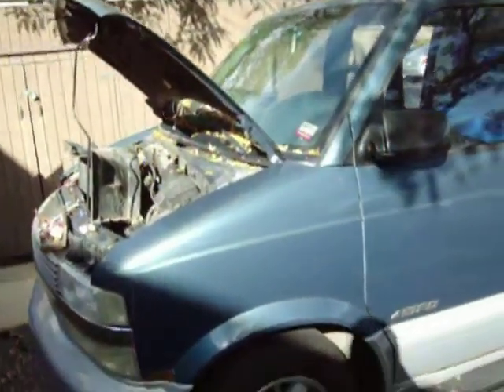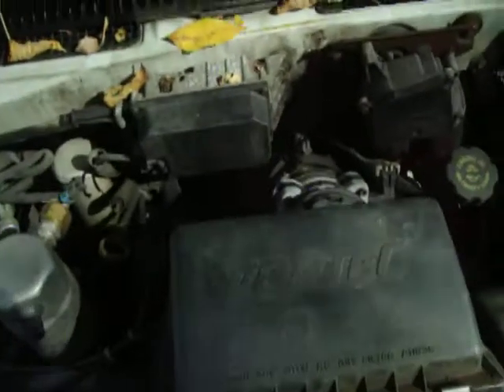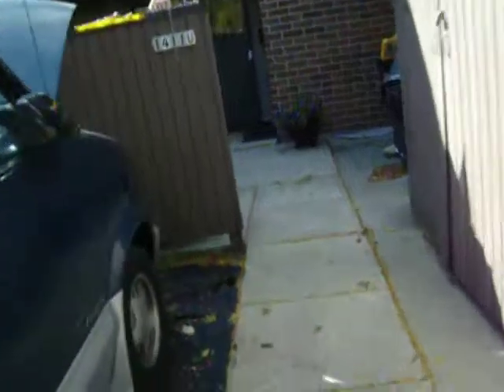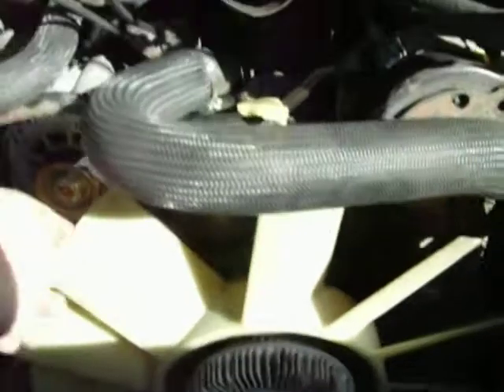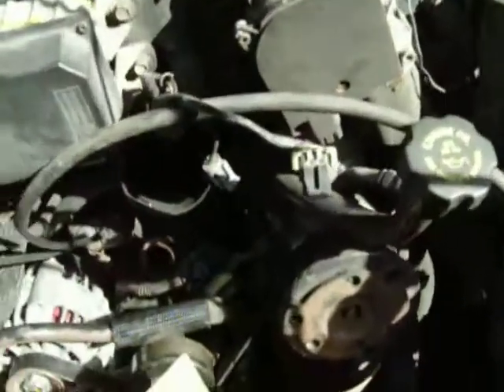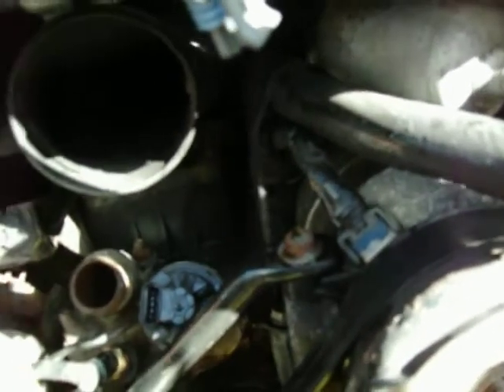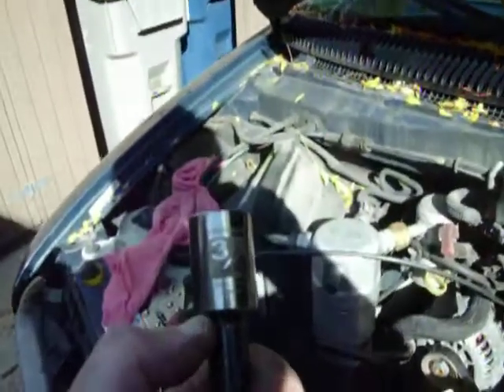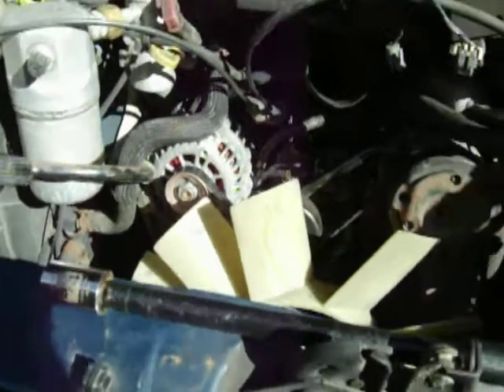1998 GM Vortec Engine Coolant Sensor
• How to replace the coolant sensor on most late-1990s GM engines
Shown are both a 1997 Chevy "Smashtro" van and a 1998 Chevrolet Astro on which the replacement procedure is profusely described.

NOTE: The "coolant sensor" is not to be confused with the "Temperature Sender" device, a completely different and separate part covered elsewhere right here on YouTube.

PROCEDURE
1) With the vehicle parked on a level surface, allow the coolant and radiator to cool to a sufficient temperature so that you don't scald, burn, or otherwise injure yourself.

2) Disconnect the (-) negative battery cable so that the engine will not be inadvertently started while you are working on it.

3) Unclip the two wiring connectors for the air intake assembly. Remove the air intake assembly and the upper radiator shroud.

4) Loosen the upper radiator hose clamp at the engine intake (thermostat housing). Twist and pull the engine end of the hose off of the thermostat housing and place the hose out of the way.

5) Unclip the two wiring connectors near the thermostat housing.

6) Loosen the water pump hose clamp and pry or pull the water pump hose up and off of the water pump. Place the hose out of the way.

7) Remove the coolant sensor (a 3/4" half-inch drive socket worked for me on this).

8) Install the new coolant sensor.

Assembly is reverse of disassembly.